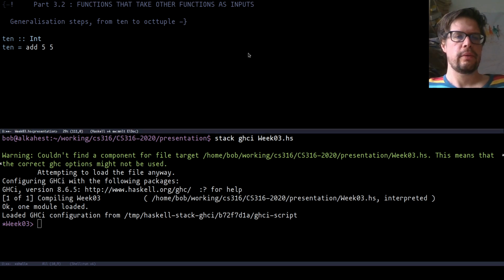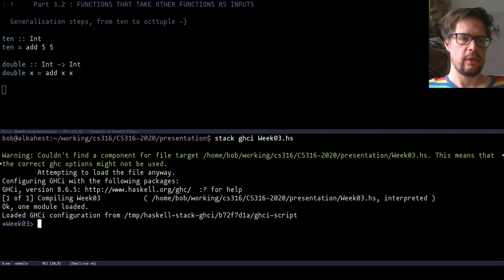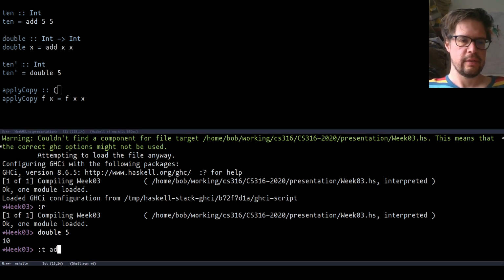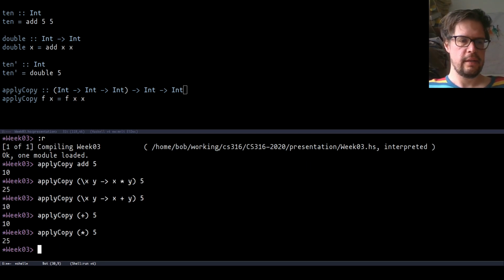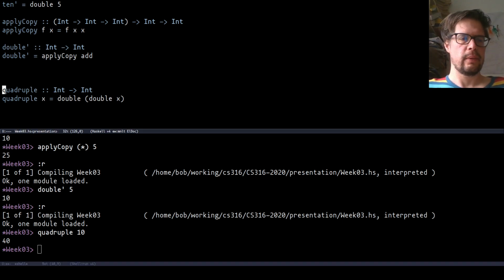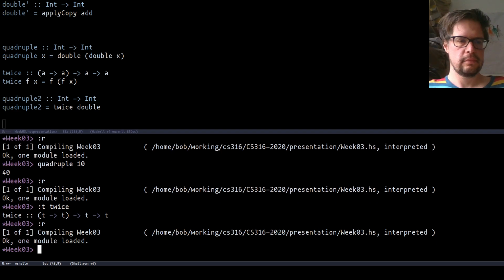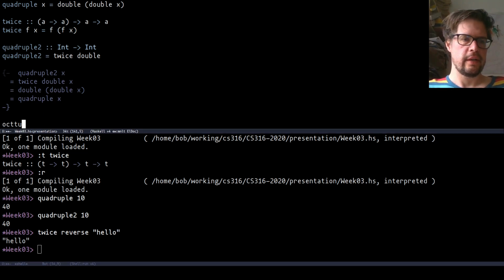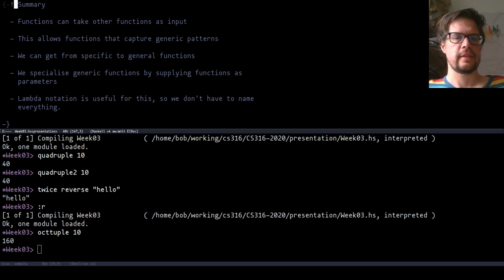CS316 W3 (Higher-order Functions) P2 (Functions that take Functions as Inputs)